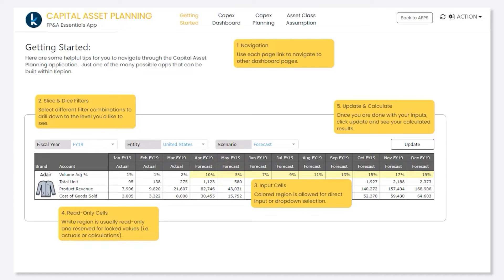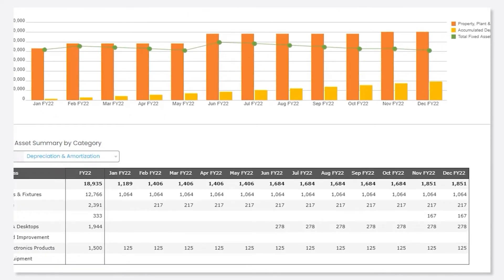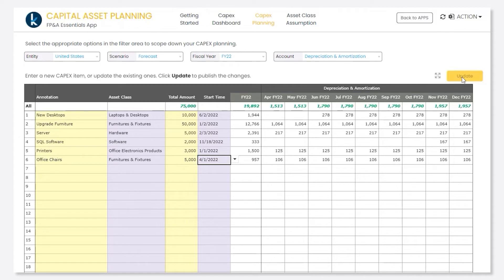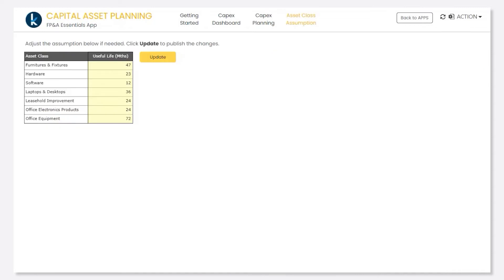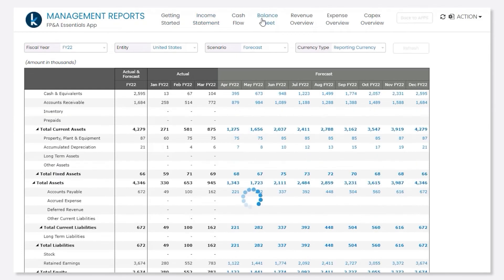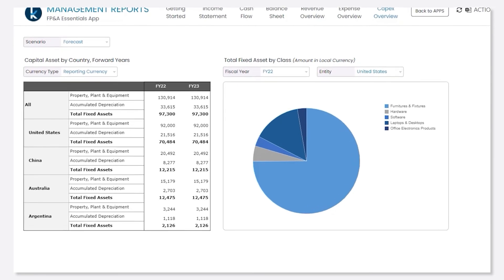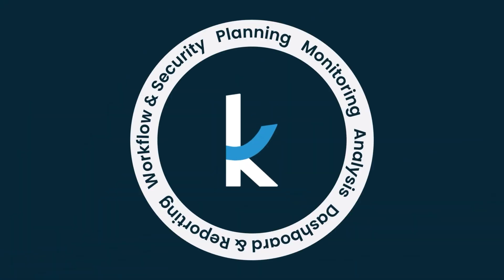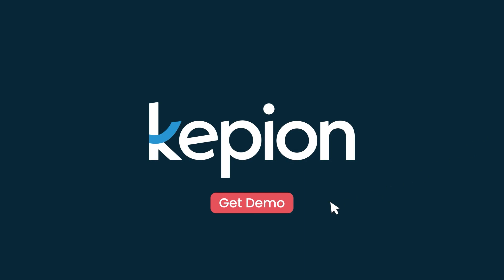Capex Planning Software | Kepion Solution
In this Capex Planning Software video demo, we will take a look at how Kepion's software can simplify your capital planning process through driver based inputs, and automatically tie capital asset planning to your income, balance sheet and cash flow statements.

About Kepion:
Kepion is a planning, budgeting, forecasting, consolidation and analytics software that brings the organization together for improved insight and smarter decision-making. It's one integrated CPM / EPM platform that gives all your departments - including marketing, sales, operations, supply chain, HR, IT and finance - a single view of your company's future.